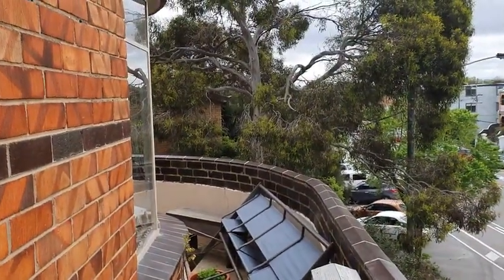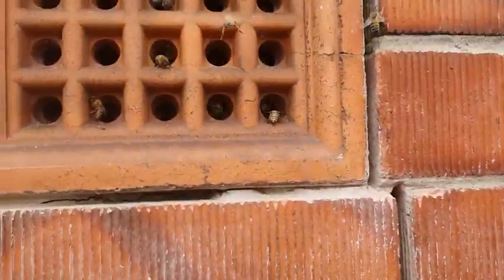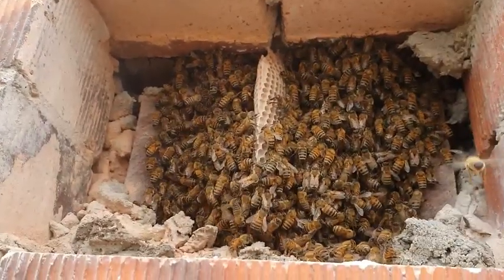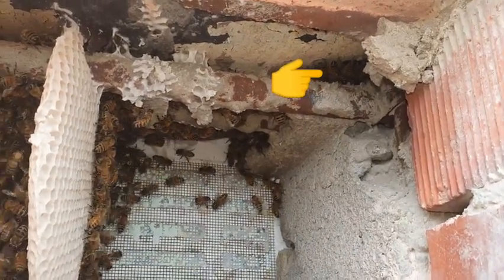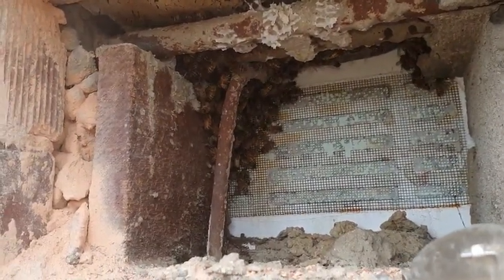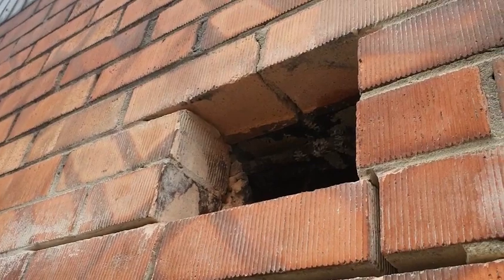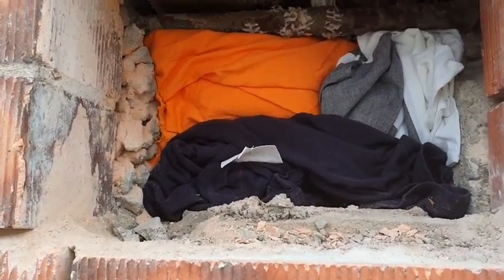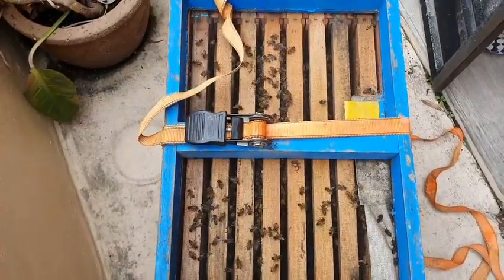23/10/2022 - Carlton North Small Vent Beehive Relocation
I'm not meant to be over doing things at the moment however this was a nice quick beehive relocation.
Since the bees had definitely only moved in two days prior it was best to get them out rather than wait for ideal conditions.